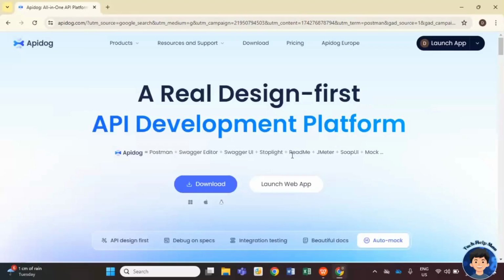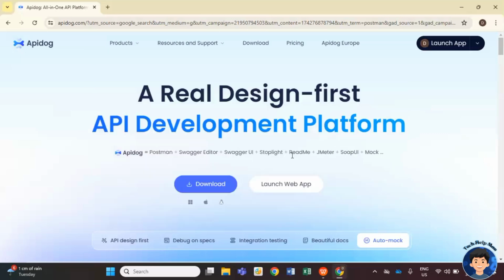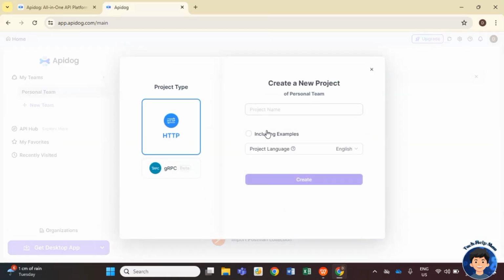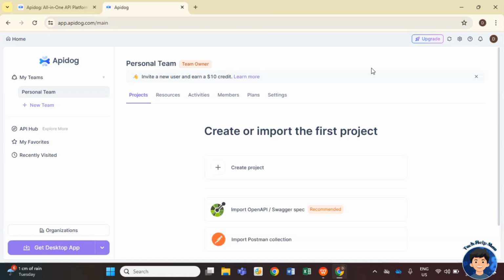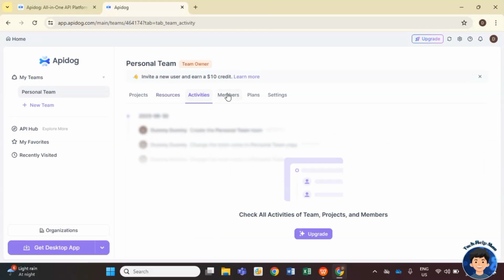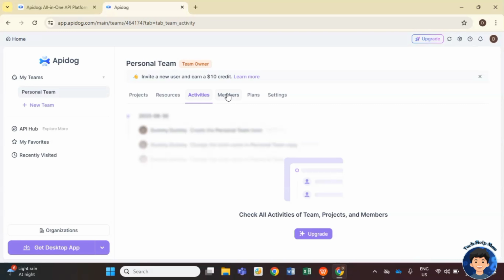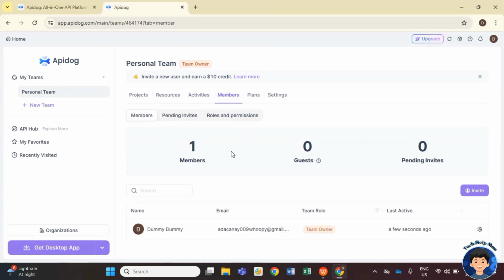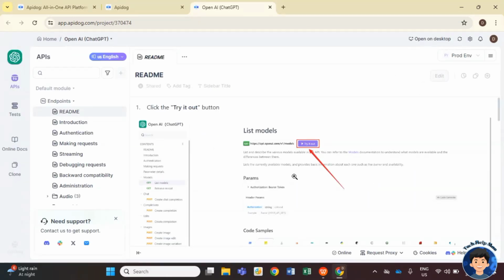✅ How to USE APIDOG – FULL UPDATED GUIDE 🚀✨😱✅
In this step-by-step tutorial, you'll learn exactly how to use Apidog, the powerful tool for API testing and documentation. Whether you're a developer, QA engineer, or just curious about how to streamline API workflows, this guide is for you.

✅ What is Apidog?
✅ How to create your first API request
✅ How to test endpoints with parameters
✅ Viewing response data and debugging
✅ Collaborating on projects in Apidog
✅ Exporting and documenting your API

With this complete walkthrough, you'll be ready to integrate Apidog into your workflow like a pro.